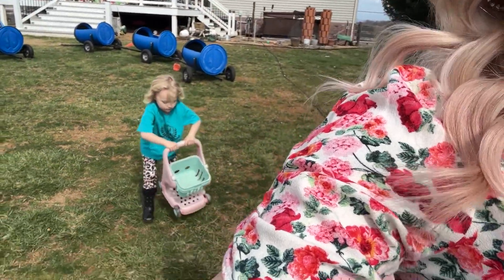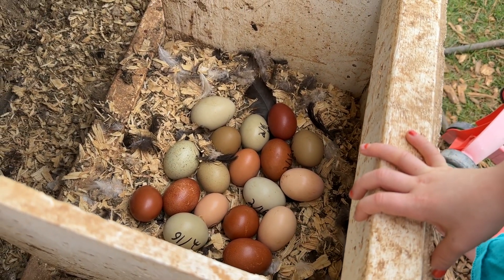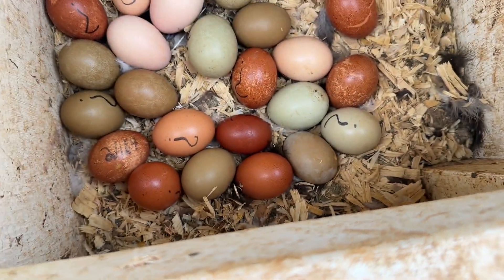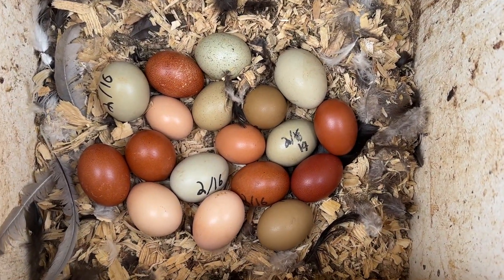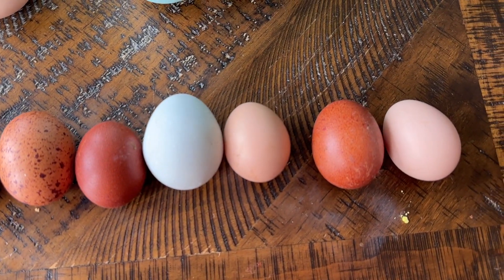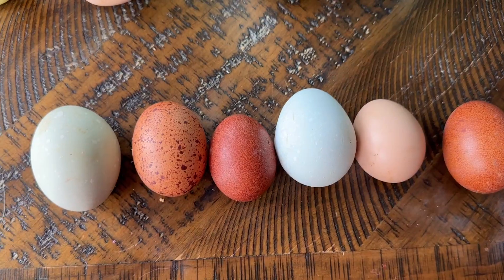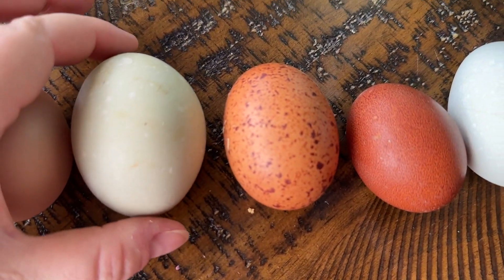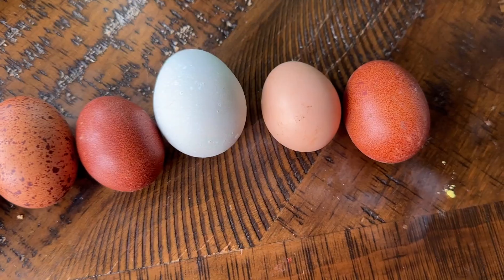Hatching Eggs and Chicken Egg Color Genetic Basics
Welcome to my cozy corner of the internet where today we get to talk about chickens!

Follow along as Davona (6) and I (not saying my age 😉) show you the clutches of eggs our hens are sitting on and teach the basics of chicken egg color genetics.

💕 Don’t forget to make sure to give the chicks these electrolytes and probiotics when they first hatch to give them the best chance at life

If you want to read more about this, you can read my blog post

As always, feel free to follow along on instagram @Singing_Creek_Farm.

Happy Chickening! 🐓💕

~ Danielle